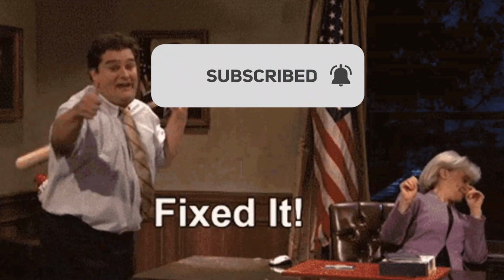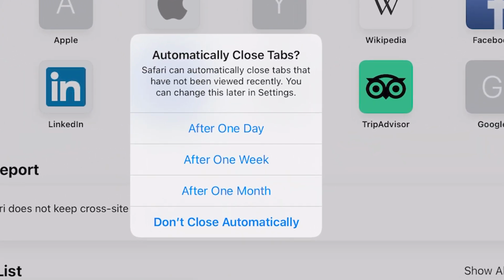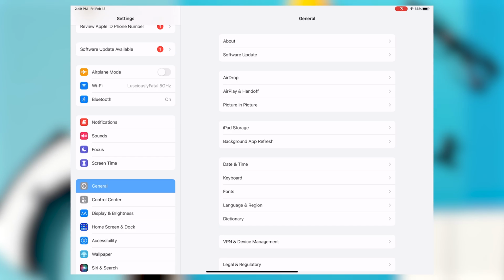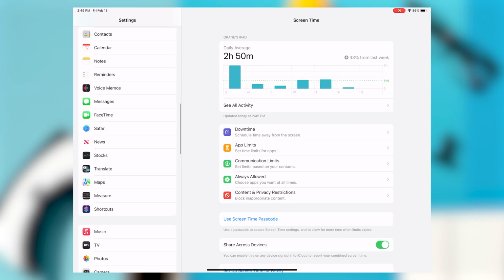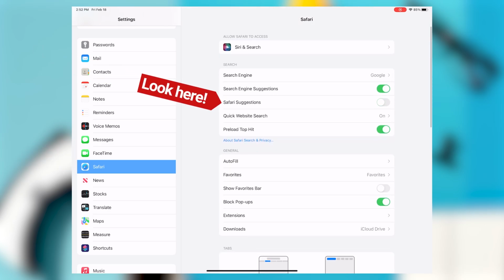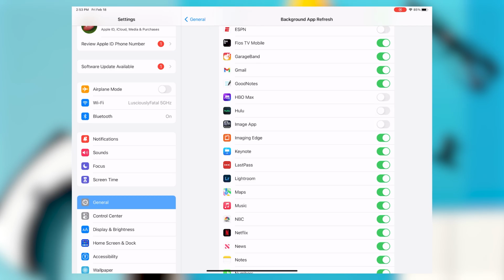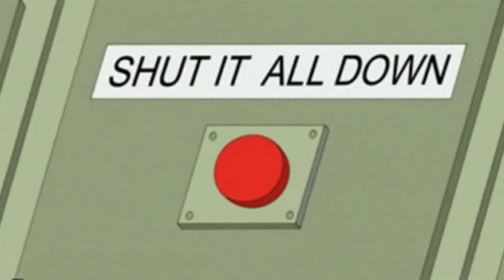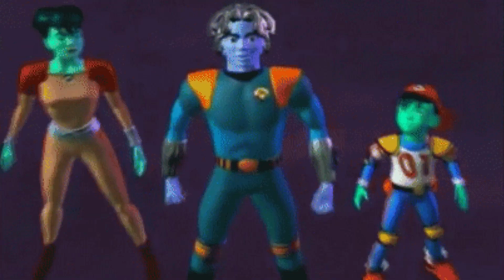The Smartest Way to Fix Safari Not Working on iPhone, iPad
"Are you experiencing issues with Safari not working on your iPhone or iPad? Don't worry, we've got you covered! In this video, we'll show you the smartest way to fix Safari not working on iPhone and iPad. From Safari not loading to Safari not responding, we'll walk you through a variety of quick and easy fixes to get your Safari back up and running in no time. Whether you're having trouble with Safari crashes or Safari errors, our step-by-step guide will help you troubleshoot and fix Safari issues on your iPhone or iPad. So if you want to learn the best way to fix Safari not working on your iOS device, be sure to watch our video now!"

My Setup:
Blue Yeti USB Mic

Aokeo Obsidian AK-60 Suspension Boom Scissor Arm Stand with Built-in XLR Cable and Mounting Clamp

Panasonic Lumix GH5 4K Digital Camera

Olympus M.Zuiko Digital ED 12-40mm F2.8 Pro Lens, for Micro Four Thirds Cameras

- NEW HERE? -
It is our attempt at creating a different type of YouTube channel. Think of us as your personal tech support channel. It has become really easy to find reviews and previews of new devices, but can be a little more difficult when it comes to finding answers for features and support issues you may have, that’s where we hope to provide some help. This channel will offer Quality support videos for the everyday user, we'll try to answer mobile support questions, tablet support questions, laptop support questions, computer support questions, and software support questions. Along with some tech walkthroughs, and how-to's we hope to help you master your tech devices, and answer a lot of the questions you have about your current and future devices.